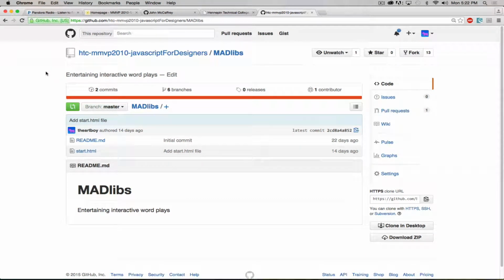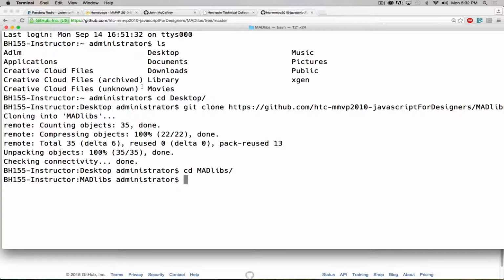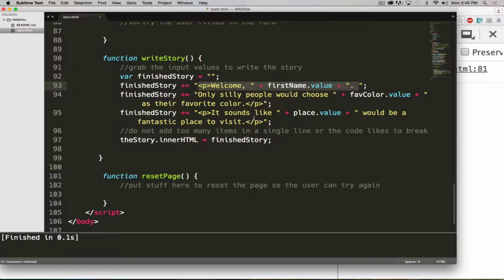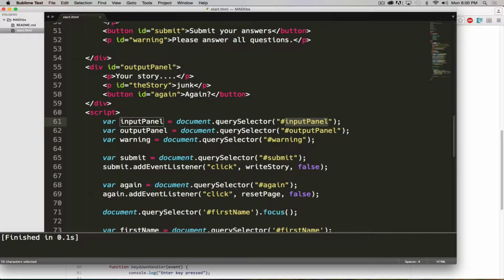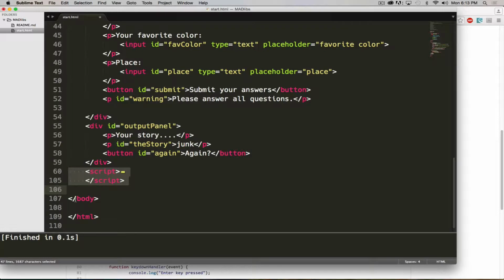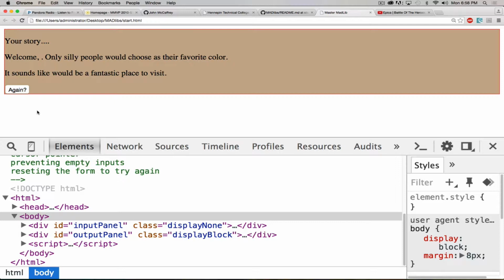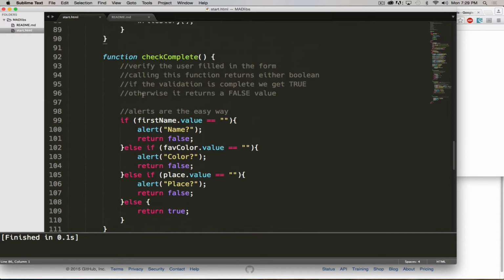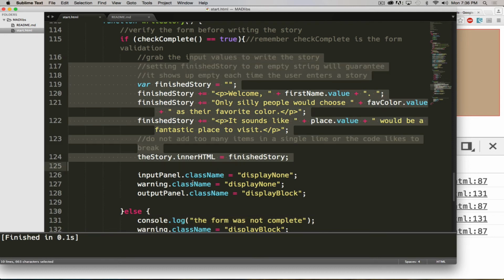javascript git and madlibs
javascript using git branches for the MadLibs project. Connecting the pieces to a fully functional project.